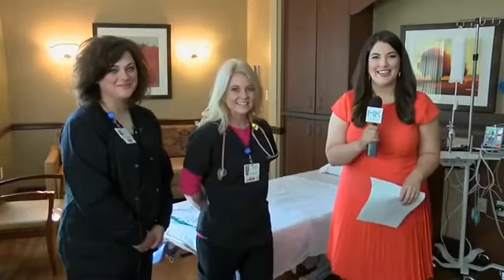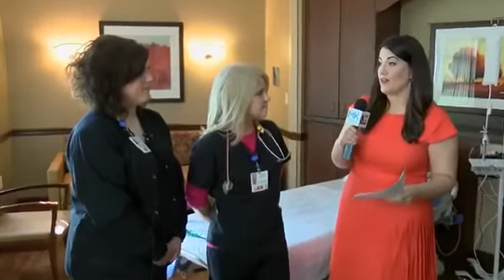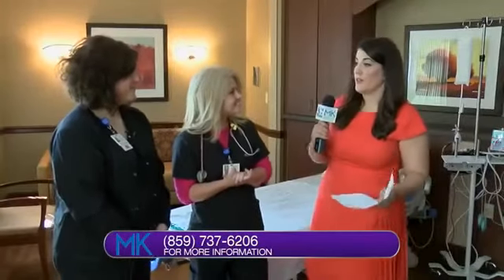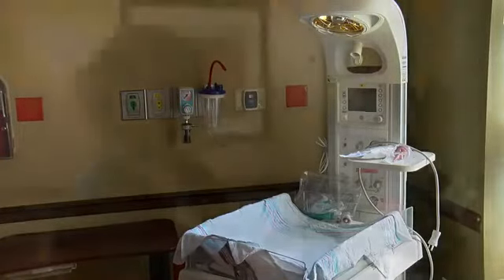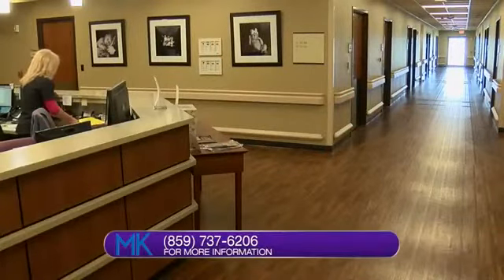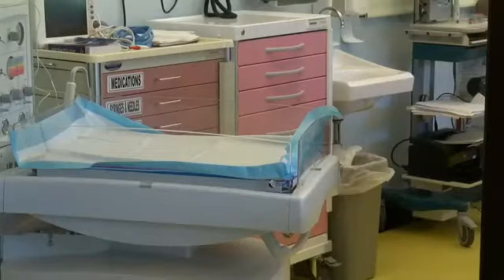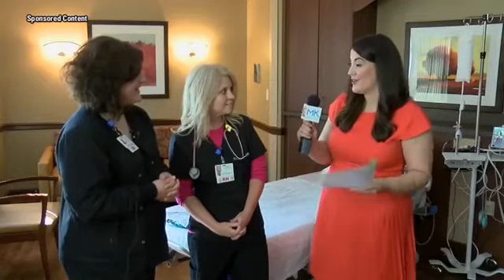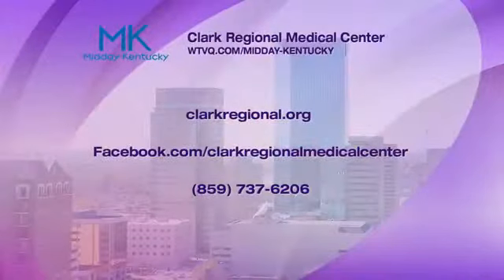Clark Regional Medical Center gives a tour of their Center for Women and Babies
Katie's out at Clark Regional Medical Center, to give you an inside look into their Center for Women and Babies. Watch to get a look!